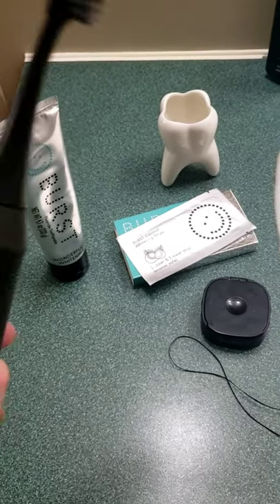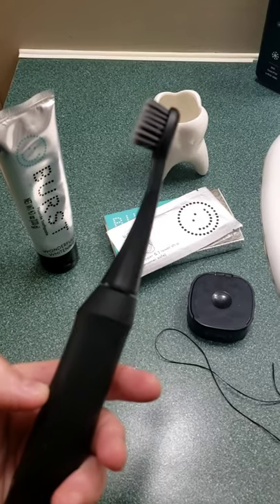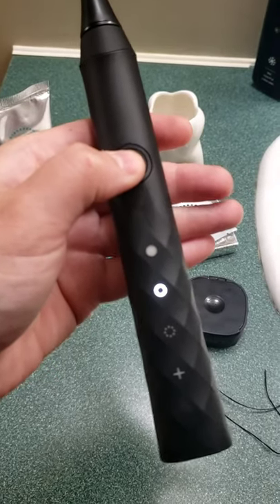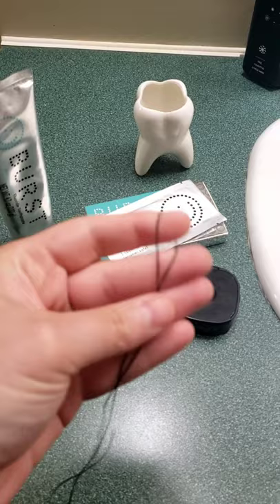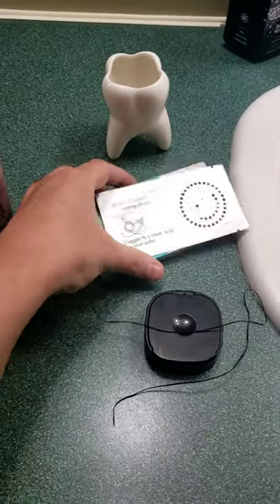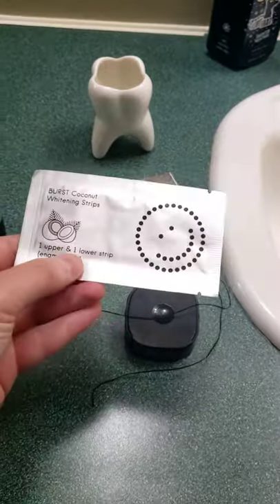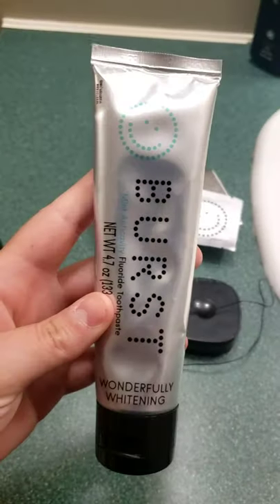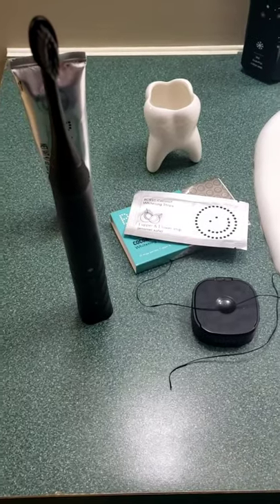BURST Oral Care